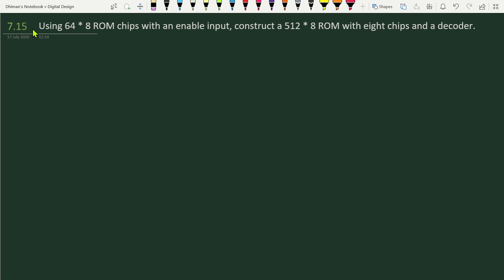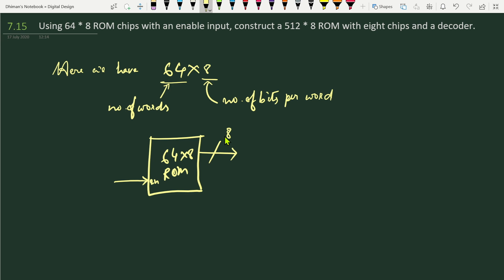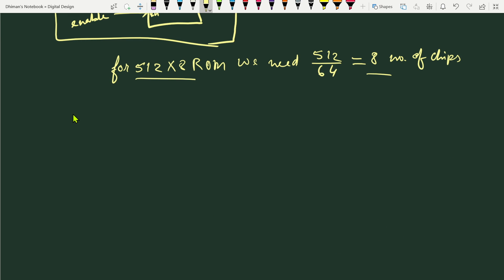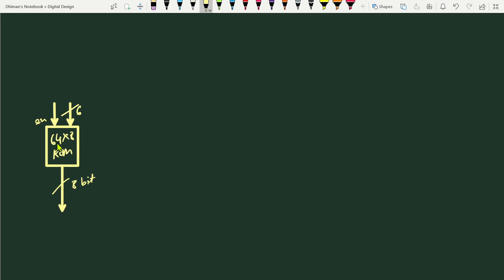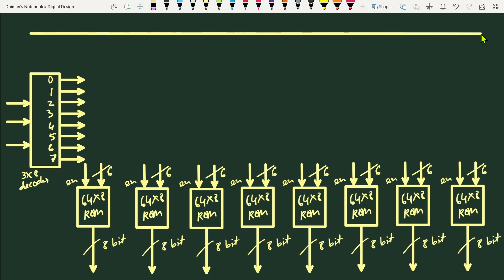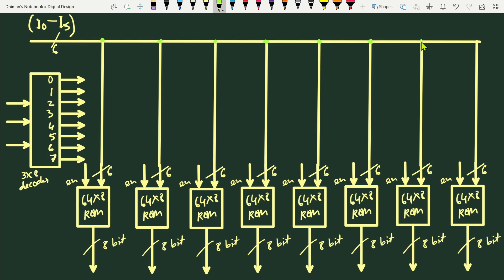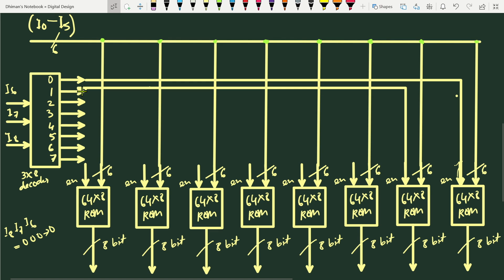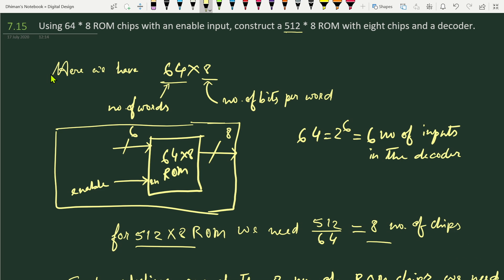Q. 7.15: Using 64 * 8 ROM chips with an enable input, construct a 512 * 8 ROM with eight chips and a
Q. 7.15: Using 64 * 8 ROM chips with an enable input, construct a 512 * 8 ROM with eight chips and a decoder.